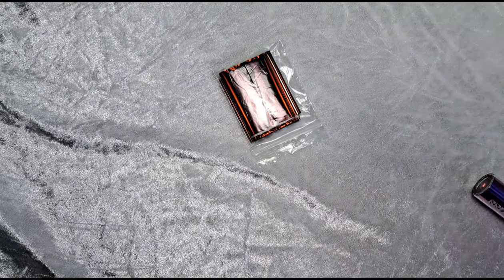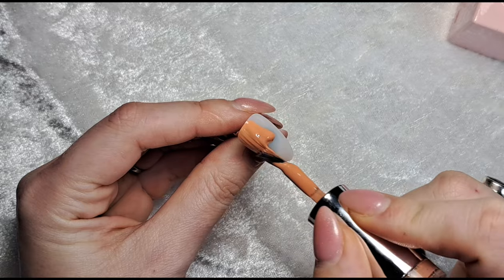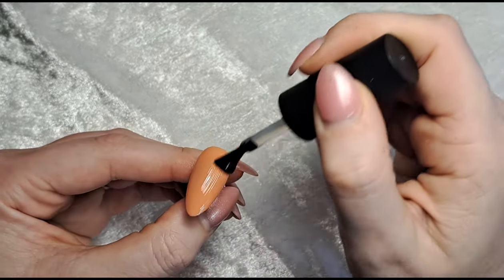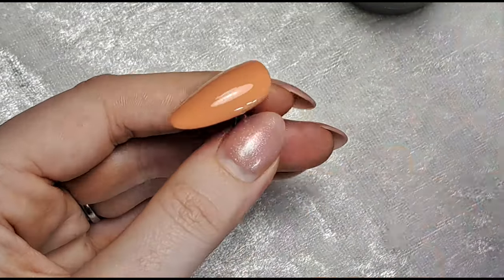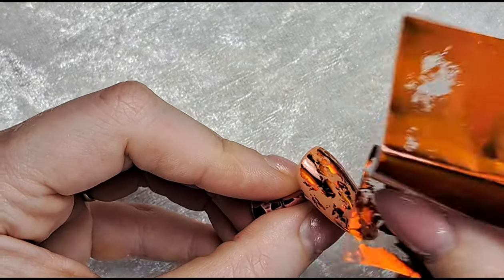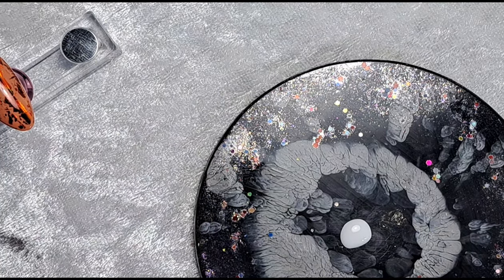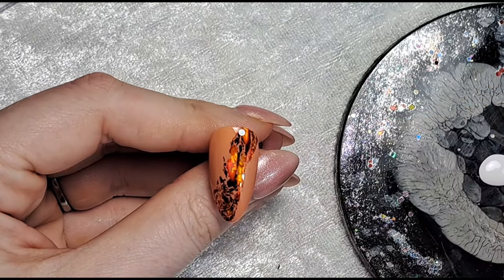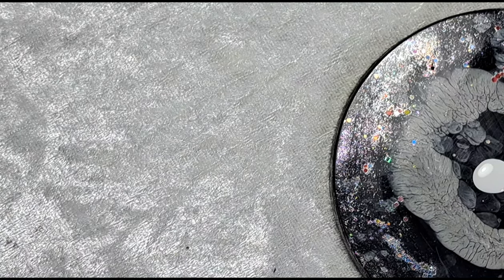NAIL ART: Blossom/Blooming Gel and Transfer Foil Nail Design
Hi Everyone,

In this video I am showing you a design using Blueskys clear blossom base and a holographic orange transfer foil.

Instagram.com/tiasbeauty_uk

Instagram.com/sparklesuppliesuk